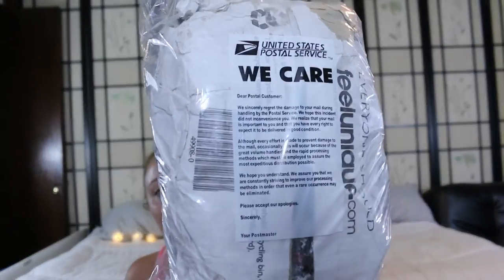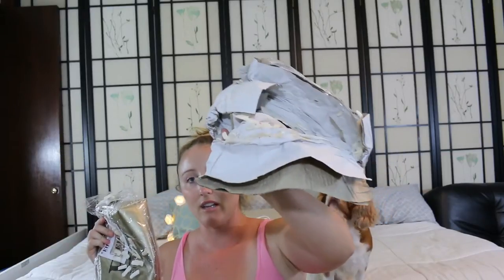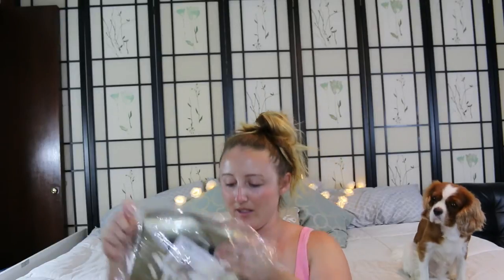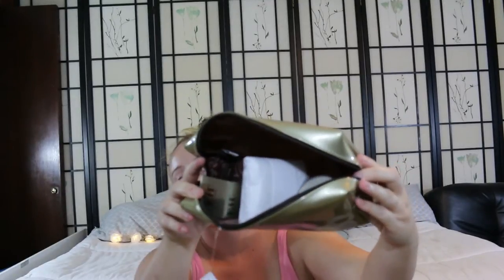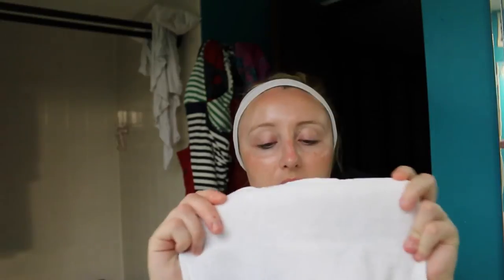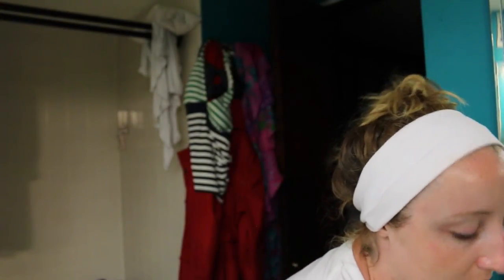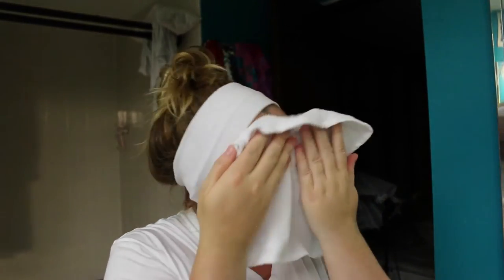Emma Hardie Unboxing/First Impression | Katie Snyder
Filming Equipment:
Canon 70D
Canon G7 X (New Vlogging Camera)
Canon PowerShot (Old Vlogging Camera)
Ring Light
Cowboy Studio Lights
Rose Lights (background)
Curtain Lights (background)
Selfie Ring Light (great for vlogging @ night)
Rode Mic
Sigma Lens
128gb SD Card
Elgato HD
Elgato HD60
Blue Yeti Mic
XBOX 360
Super Mario
Mario Kart
Donley Kong
Mine Craft
Grand Theft Auto
Red Dead Redemption
Sims 3 (mac)
Sims 3 (pc)
Sims 4 (mac & pc)
Empire Total War

KatieSnyder157.Tumblr.com

Write Me A Letter:
Katie Snyder
1253 S. Beretania Ave
Honolulu Hawaii 96814 USA

*Some Links Are Affiliate-which means I receive a percentage of the revenue made from purchasing products through this link -it is one of the ways I support myself whilst making videos.

About this video: